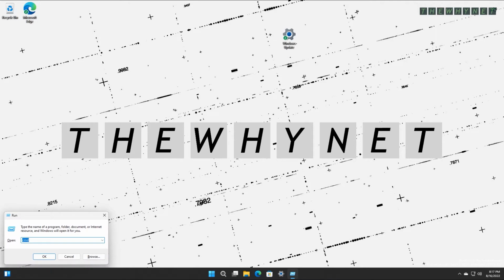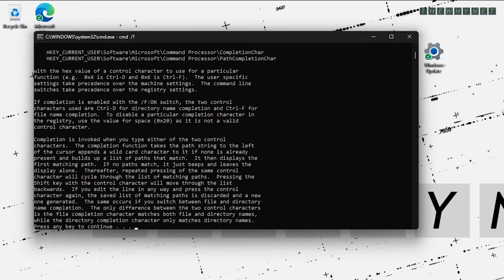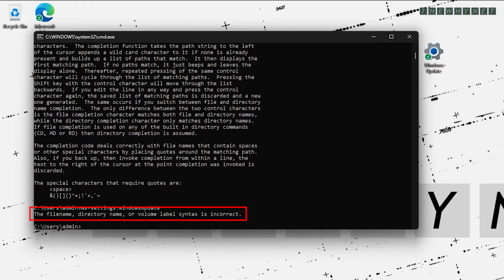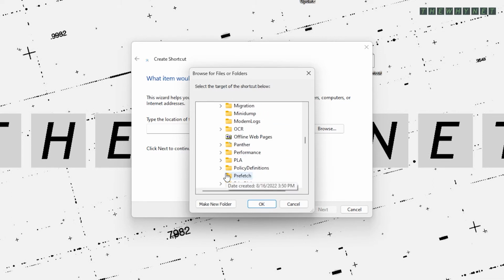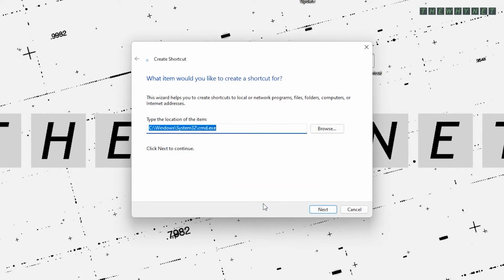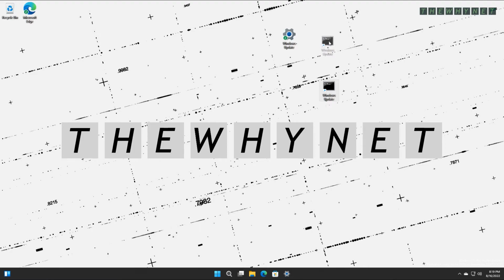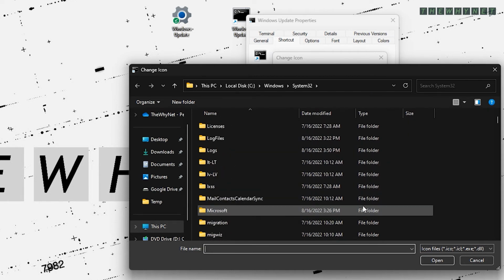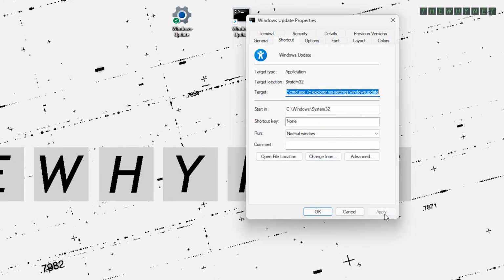How to Pin Any Application to Taskbar on Windows 11 [Step by Step Guide]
This video shows how to pin any application to the Windows 11 taskbar.
As we all know, Windows 11 only allows specific applications to be pinned to the Windows taskbar.

In a previous video I showed how to create a shortcut to a specific page inside the Windows 11 settings.

You can use the method described in this video to pin anything to the taskbar.
This video focuses on how to pin to the taskbar an icon that open a specific settings page.